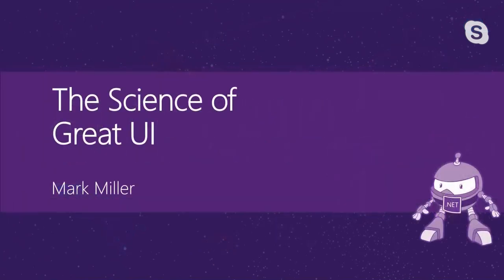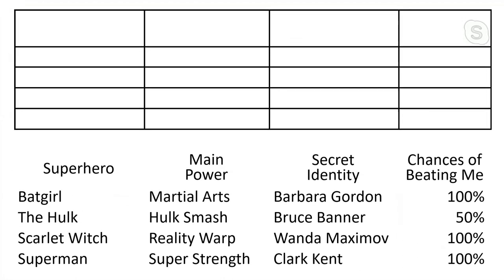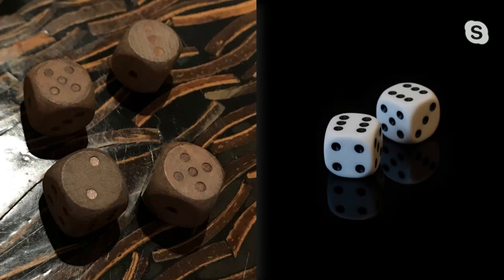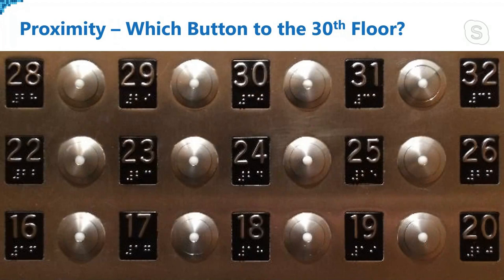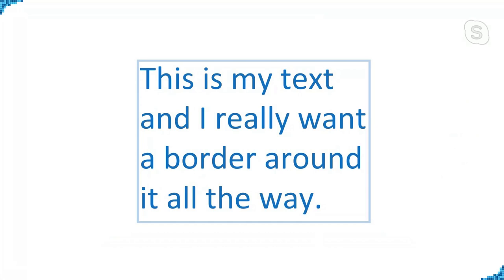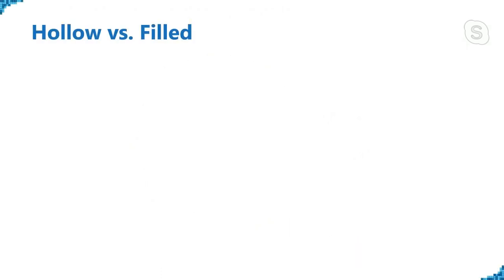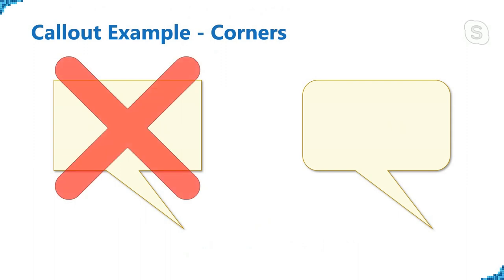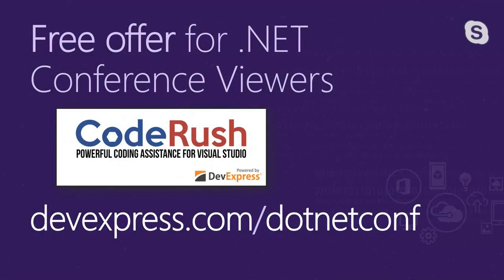The Science of Great UI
Learn the most important guidelines to good design and see how small changes can have a big impact on what you create.